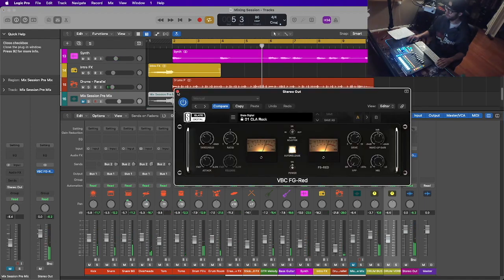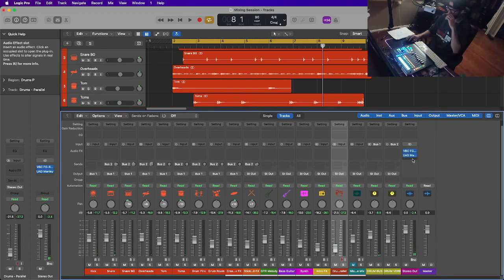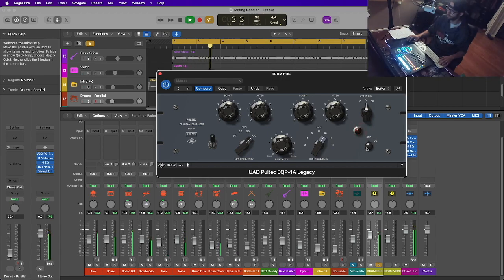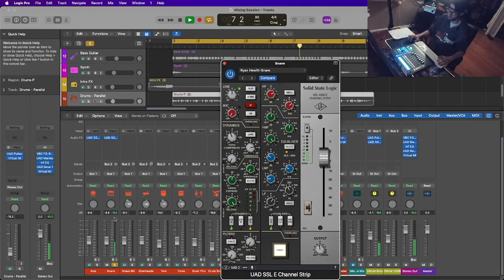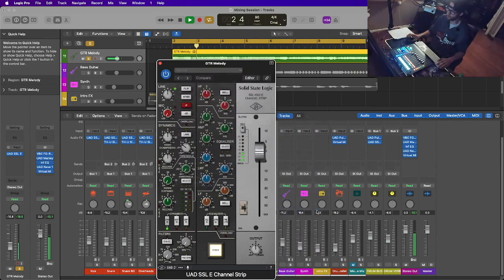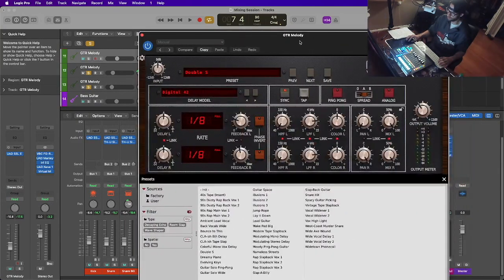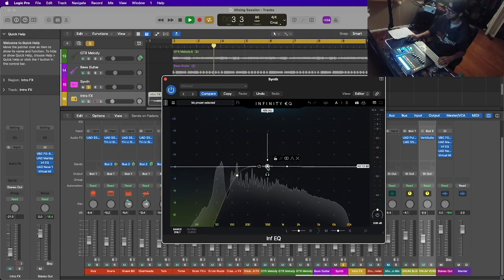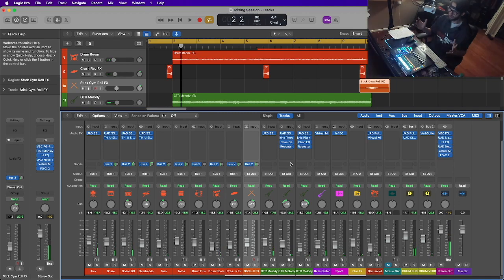Pt 2 - Mixing Session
Hello and welcome back to the second addition to the YouTube Mini Series! This video covers my full mix session to a song.

*I wanted to note that in the last part of the song while "mastering" the compressor was hitting to hard and created a "pumping" sound during playback. That was fixed during the rendering of the video as I added the finished track at the end of the video!

*Music used in this video is my own*

My Gear: Software
-Logic Pro X
-UA Plugins
-Slate Digital All-Access Pass
-NI Complete Ultimate